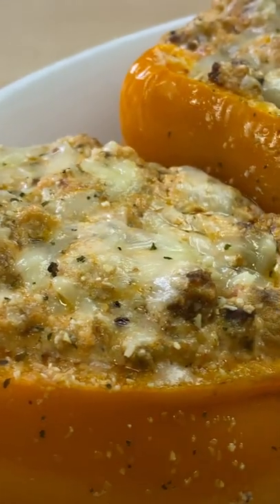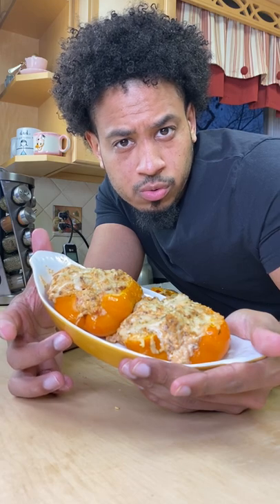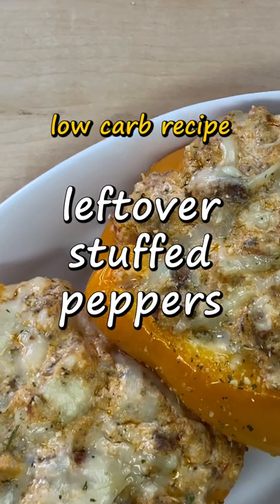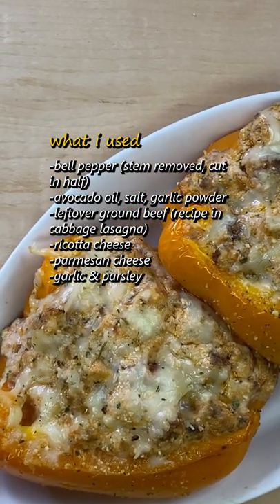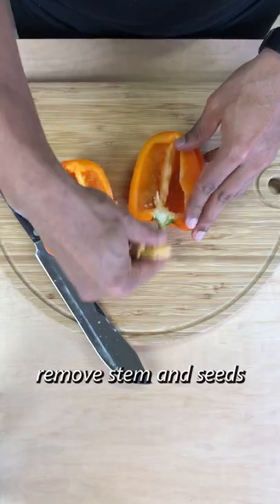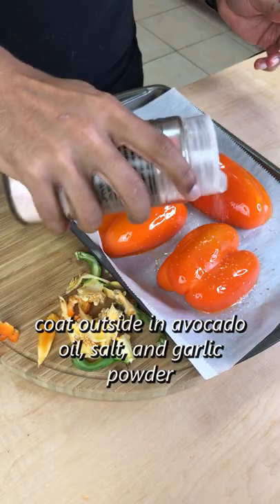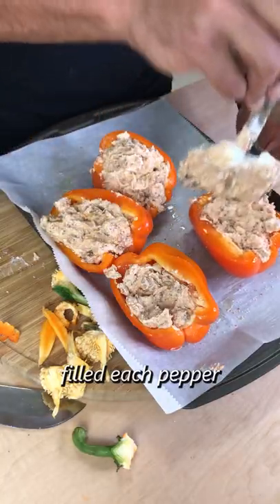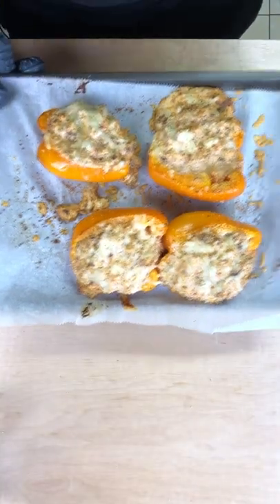Stuffed Bell Pepper | Just the Recipe | KETO - Low Carb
What I Used:
- bell pepper (stem removed, cut in half)
- avocado oil, salt, garlic powder
- leftover ground beef (recipe in cabbage lasagna)
- ricotta cheese
- parmesan cheese
- garlic & parsley

To get started, I cut the bell peppers in half lengthwise and removed the stem and seeds. You could cut the top off instead, but I wanted boats instead.
Then coated the outside of the pepper in avocado oil, salt and garlic powder. And went on to prepare the filling.
I’m using leftover ground beef from the cabbage lasagna I made the day before. Recipe for that can be found there. Then mixed that with the ricotta cheese I had left over (cream cheese will work here as well).
Filled the peppers and topped with parmesan cheese. Parsley to finish. Everything went into the oven at 350 for 25 minutes.

@ketoistheworst is on Instagram and TikTok too, make sure to follow if you happen to be there.